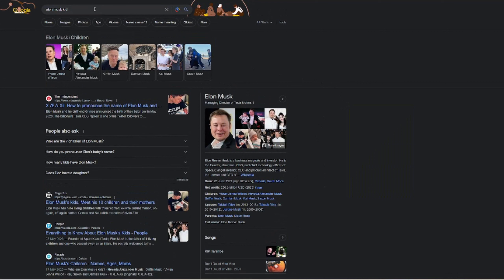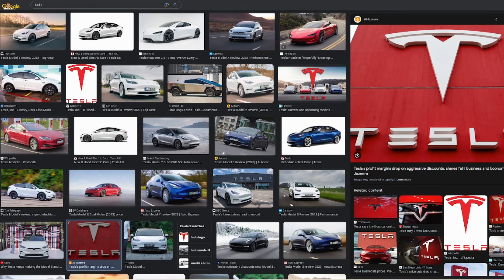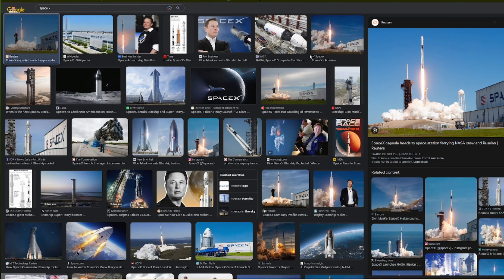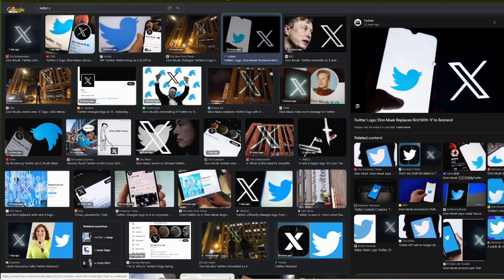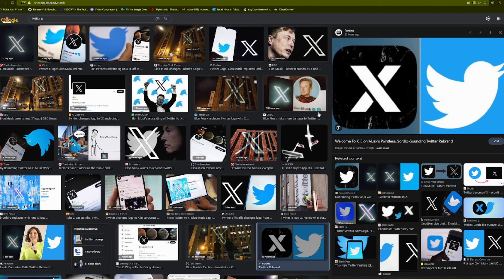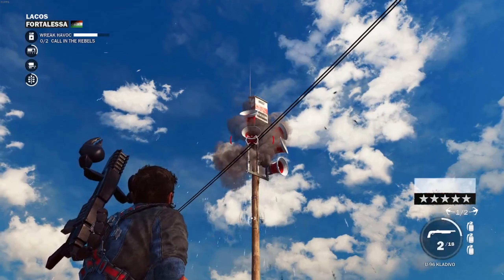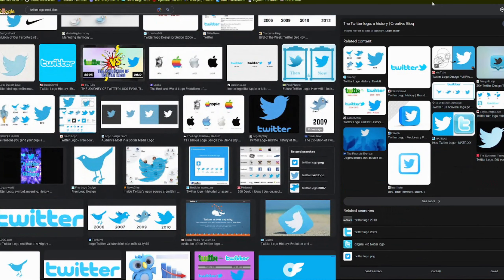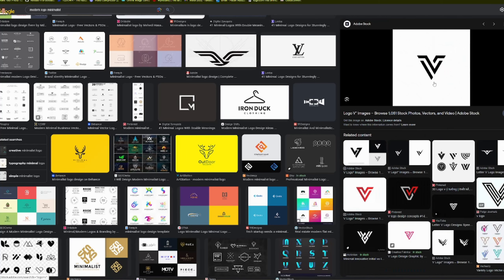Elon musk likes the letter X and puts down bird